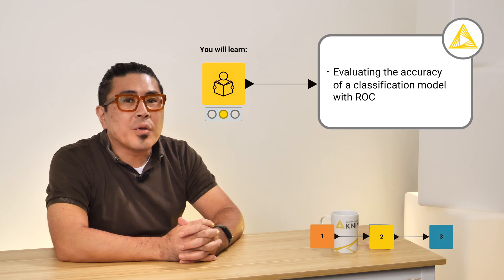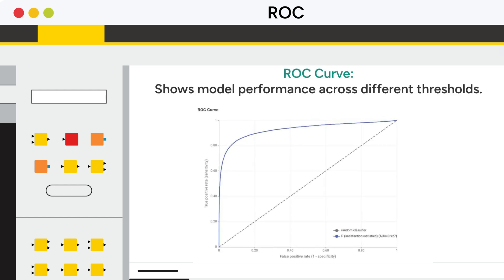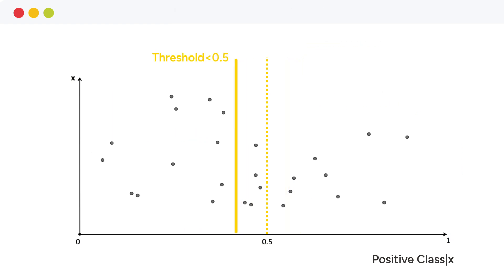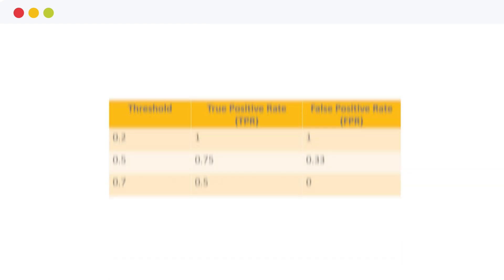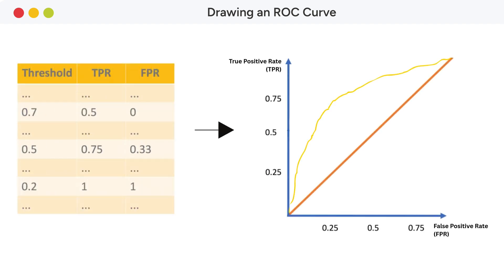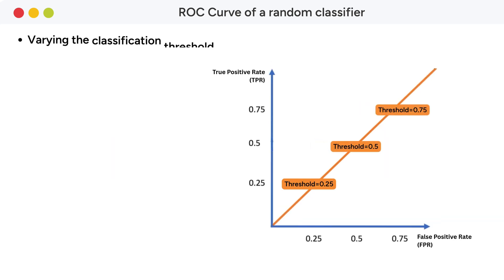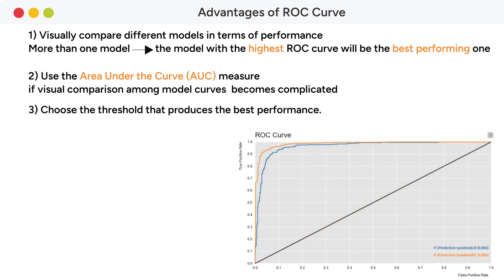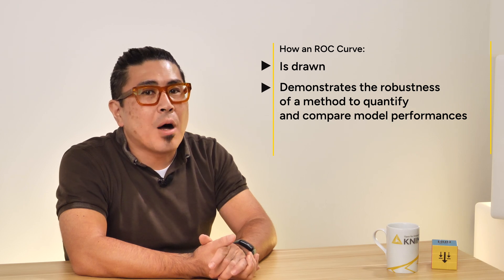What is an ROC Curve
This video explains how to create and interpret an Receiver Operating Characteristic (ROC) curve, which visually compares the performance of different classification models by plotting their true positive rate against false positive rate at varying thresholds.

This video is a part of the L4-ML Machine Learning: Specialization self-paced course. To learn more about it and enroll into the course,